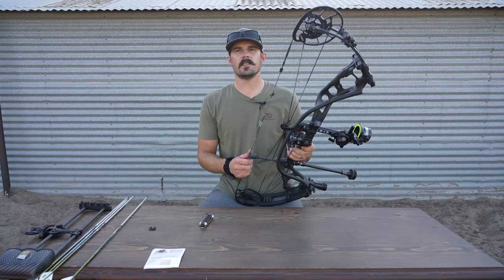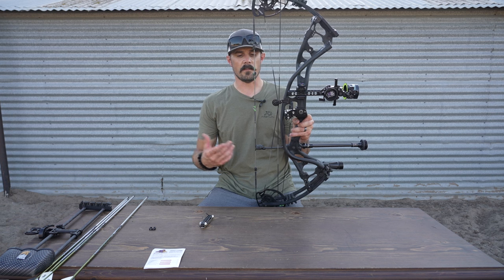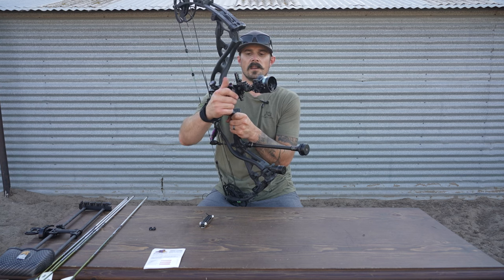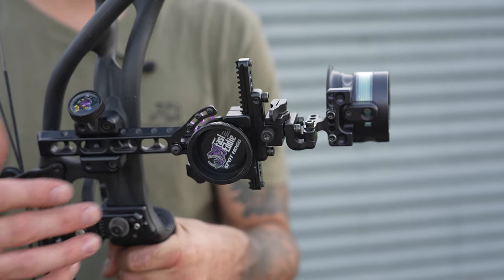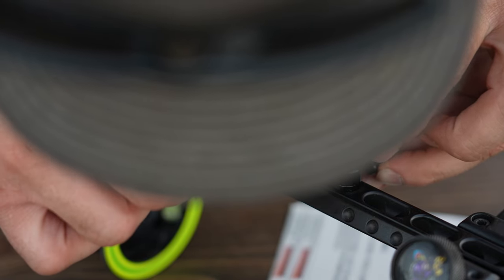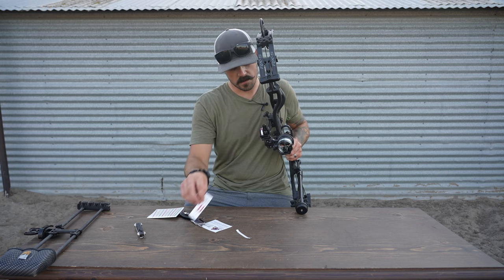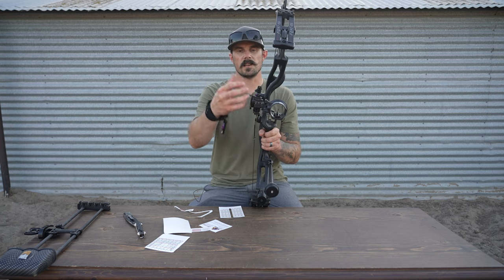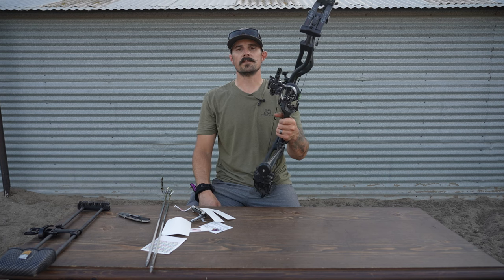Sighting in a Spot Hogg Step by Step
In this video we show you how to Sight in a Fast Eddie XL Triple Stack. We cover basic mounting, axis adjustments, sighting in the pins, and selecting the right sight tape. The process is the same for the Fast Eddie, Fast Eddie XL, Tommy Hogg and Hogg Father.

S&S Archery
Expert Advice.